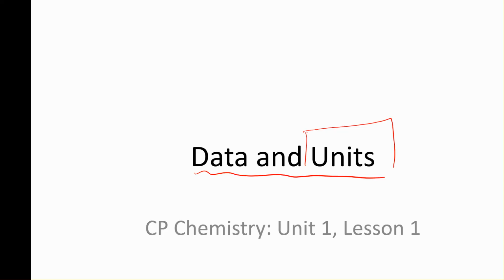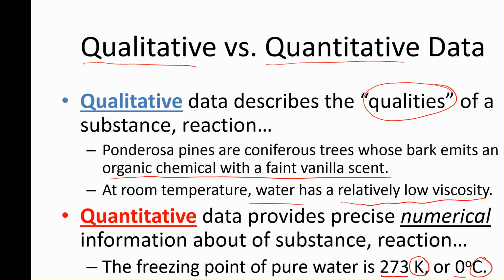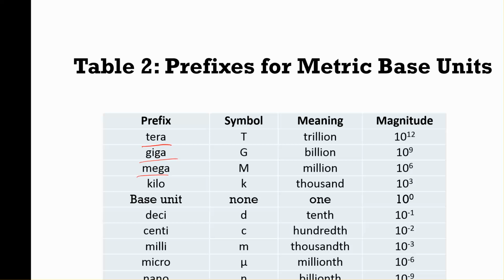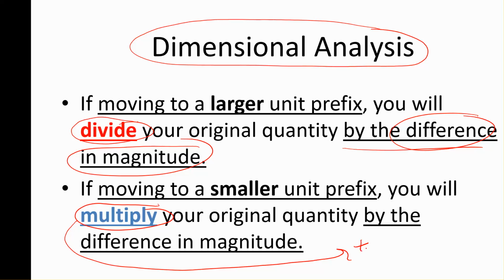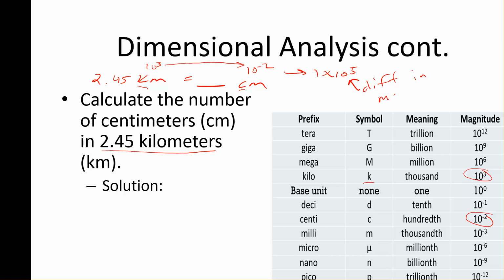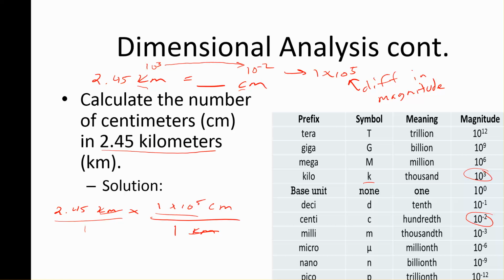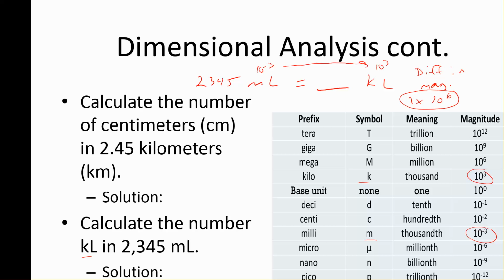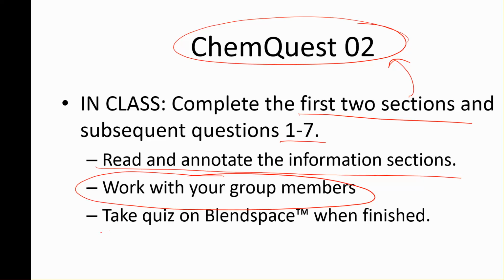Data and Units-1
WW CP Chem lesson 1